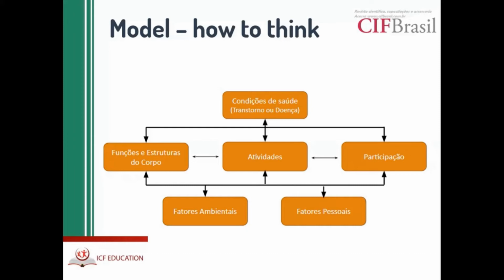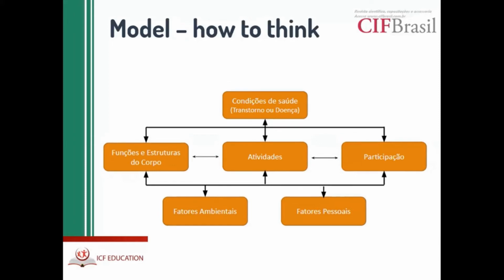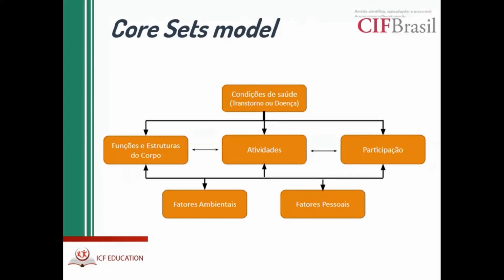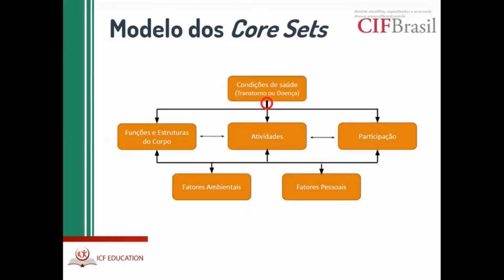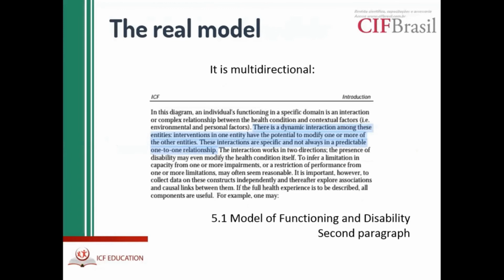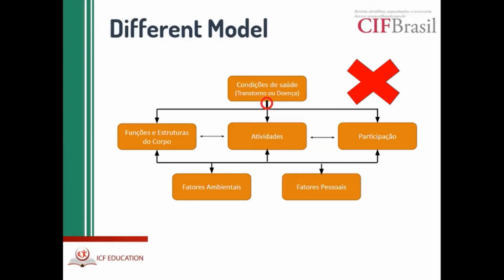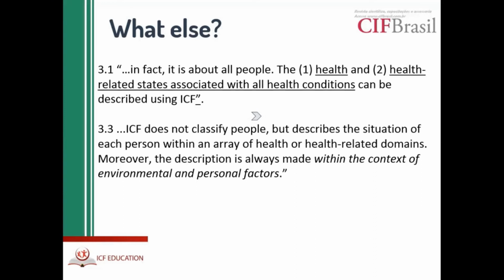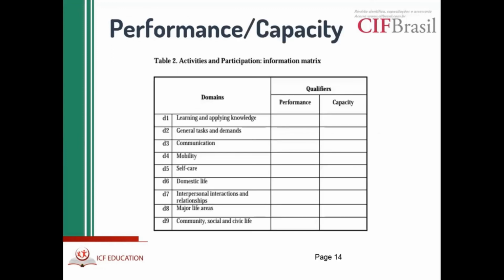ICF Core Sets: a comment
Canal oficial do Grupo CIF BRASIL₢
Video from 7th International ICF Education Symposium.